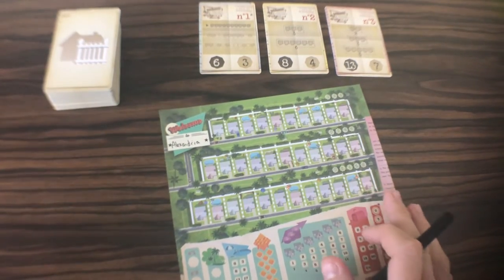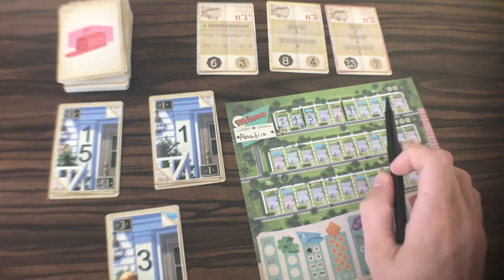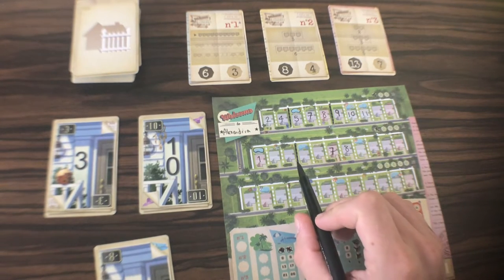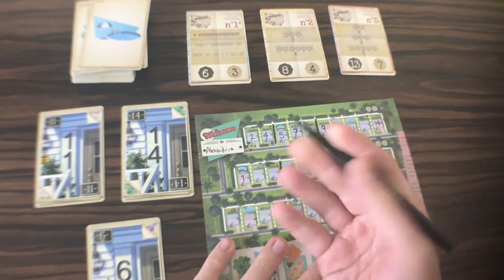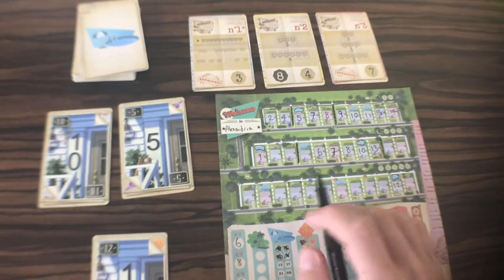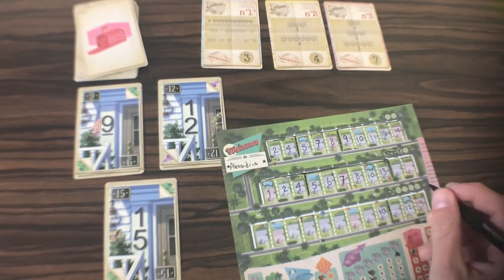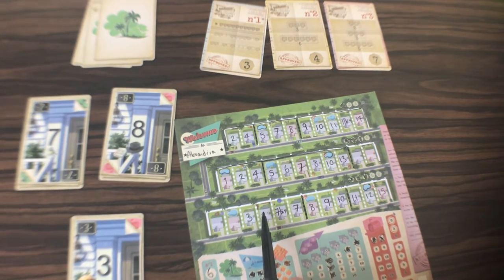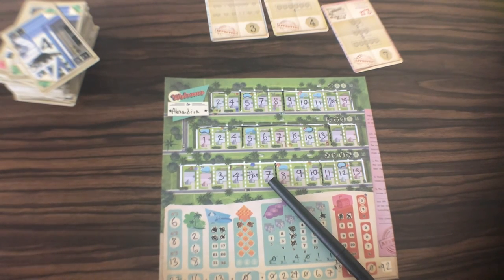Welcome To... Board Games to Travel With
Hello from Alexandria, and hello from Welcome To.. the card 'n write that has us town planning a perfect suburban getaway for some unseen future citizens.

I covered most of the rules (I think?) in my previous playthrough, so let's just dive in and see if I can beat my high score!

Have a game you want to see played solo? Make a request in the comments and you may see your chosen game in an upcoming video!